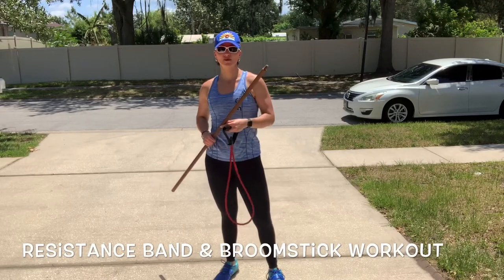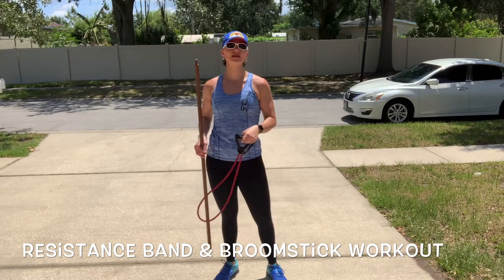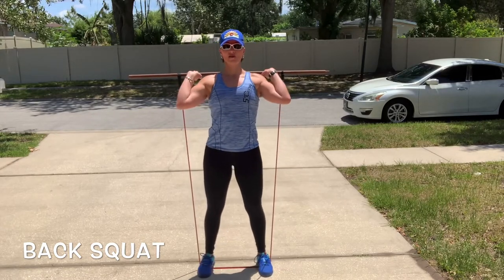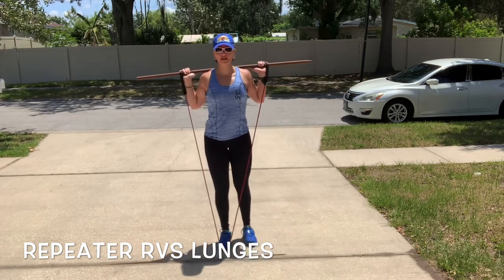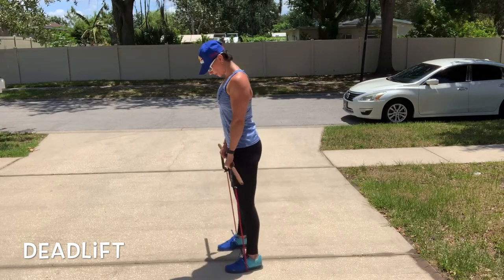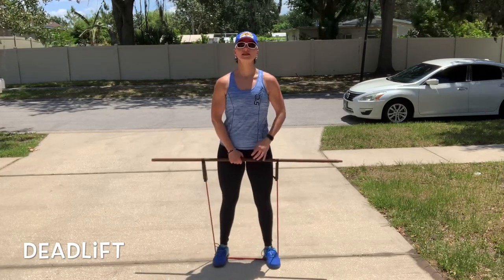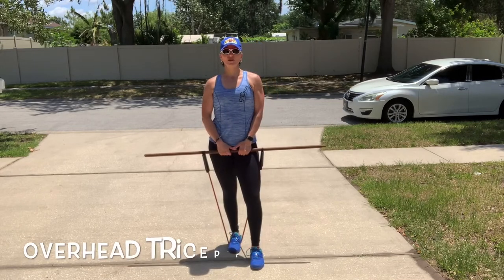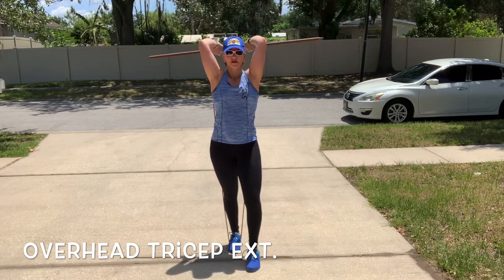Resistance Band & Broomstick Total Body Workout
Perform 3 sets of 20 repetitions of each exercise:

1) Back Squat
2) RTPR RVS Lunge
3) Deadlift
4) UHG Row
5) Upright Row
6) Bicep Curl
7) Overhead Tricep Ext.